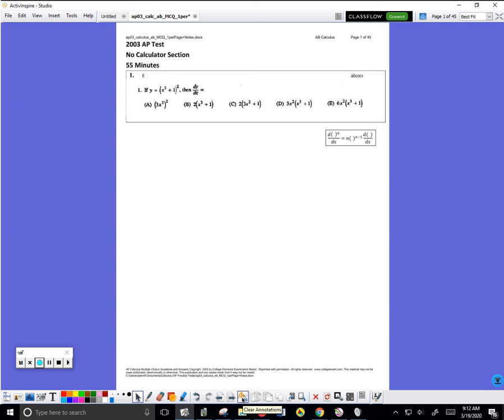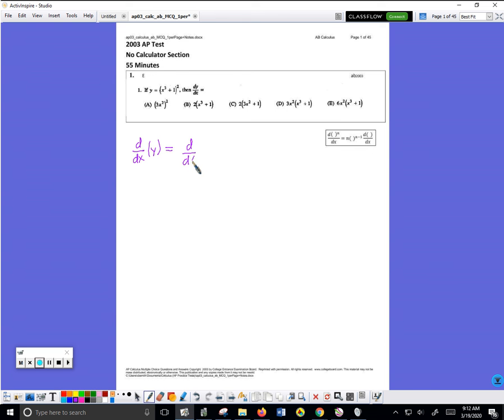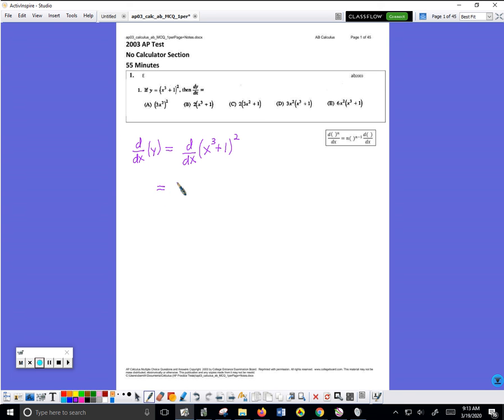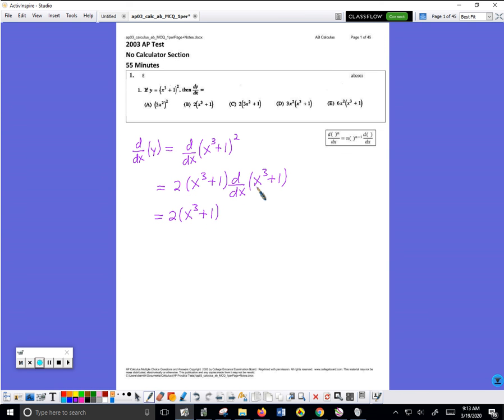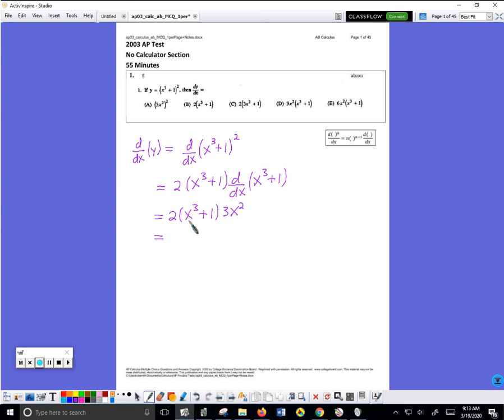ap03 calc ab MCQ #1